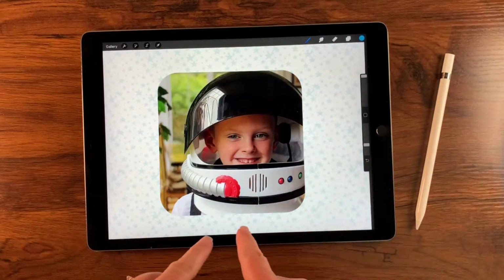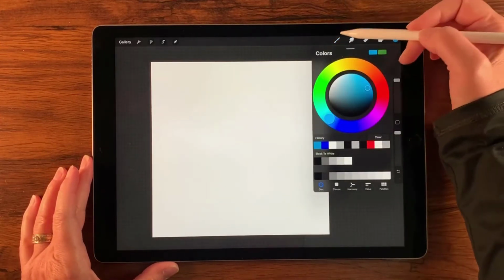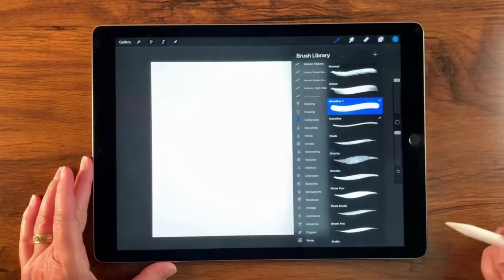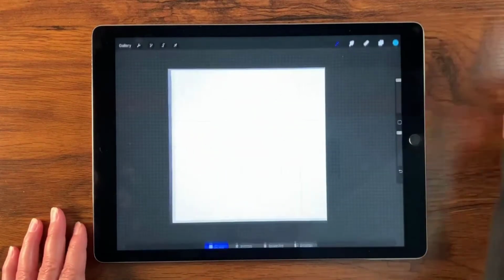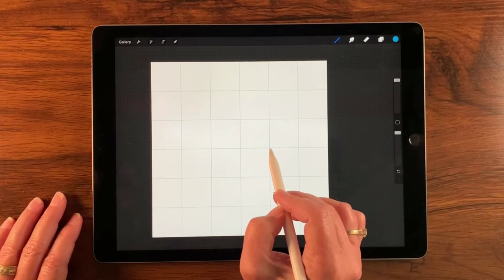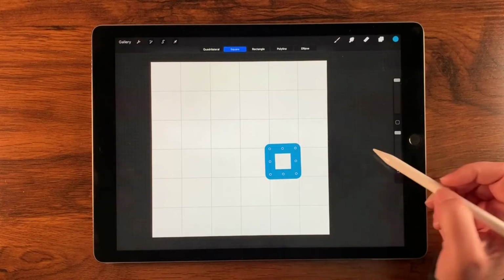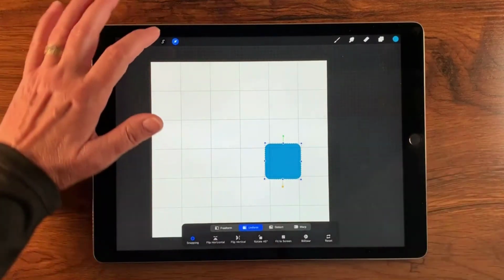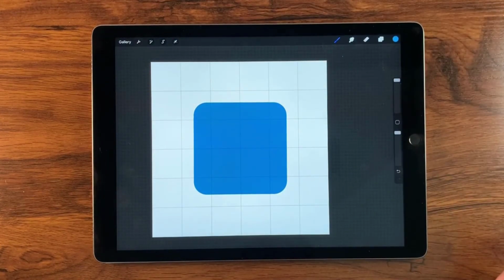Rounded Squares - Quick Tip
In this video, I share how to quickly adjust a default brush and use Quick Shapes to create rounded square (e.g., a square with rounded corners).

I hope you've enjoyed hanging out with me. Meanwhile, my wish for you is that your days are amazing.  😊

FOR INFO About my Gear, please see the About section of this channel.